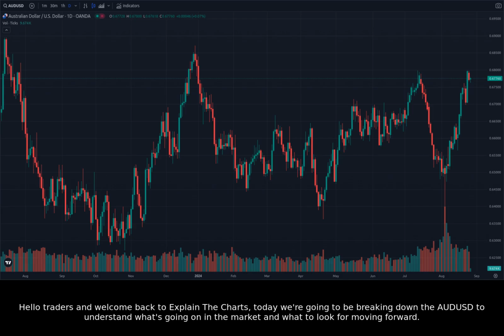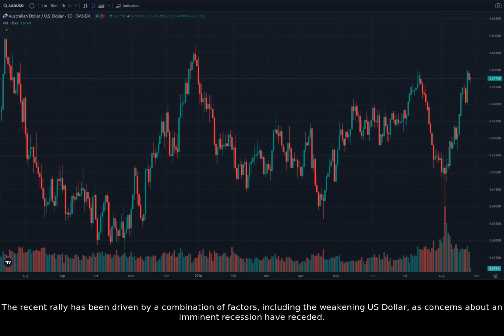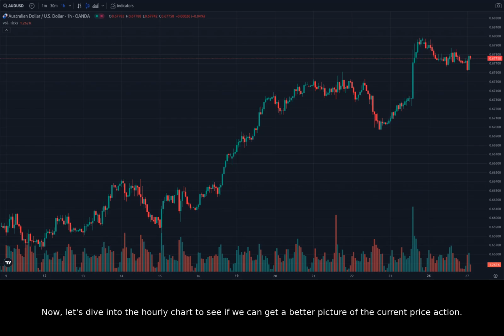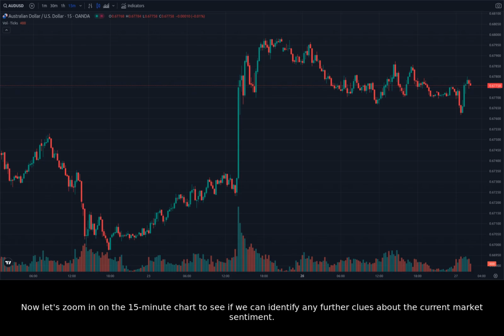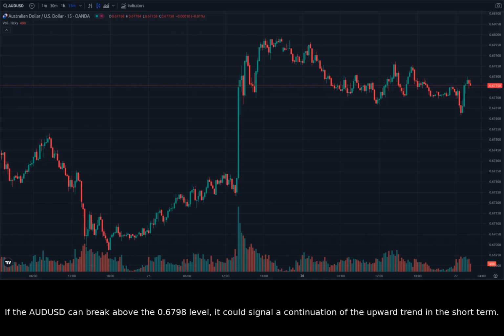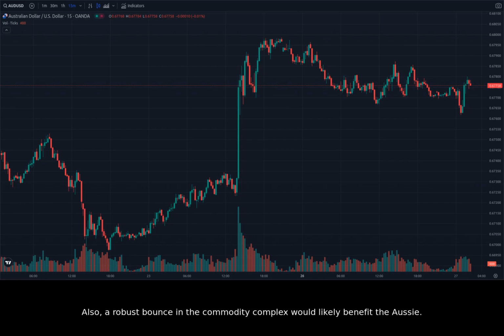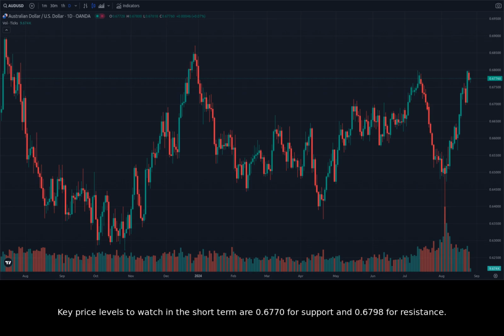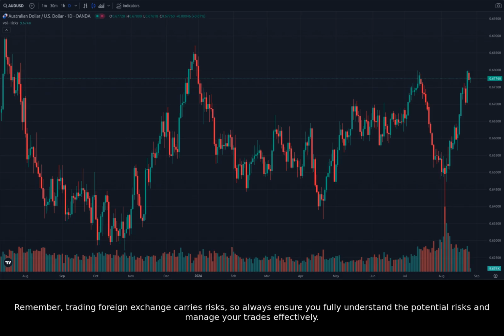AUDUSD Analysis: News & Chart Data Reveal Potential Reversal - August 27, 2024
Welcome to Explain The Charts! Today, August 27th, 2024, we're diving deep into the AUDUSD (Australian Dollar vs. US Dollar) market. We'll be dissecting the latest news and analyzing the corresponding chart data to understand what's driving this currency pair. The Australian Dollar is a key player in the global economy, influenced by various factors including interest rates, commodity prices, and global risk sentiment. By understanding these influences, we can gain valuable insights into the potential direction of the AUDUSD. Join us as we navigate the intricacies of this dynamic market and identify potential trading opportunities.